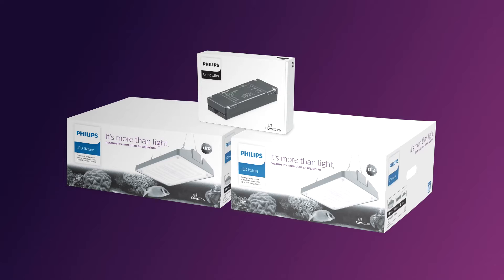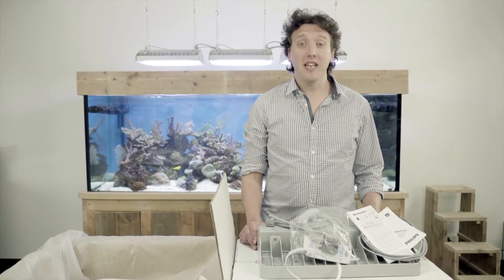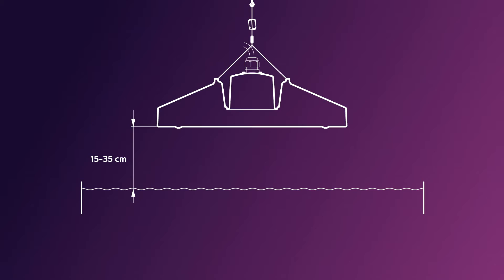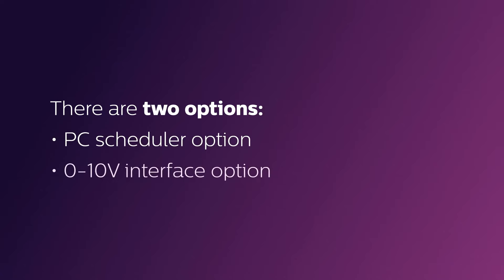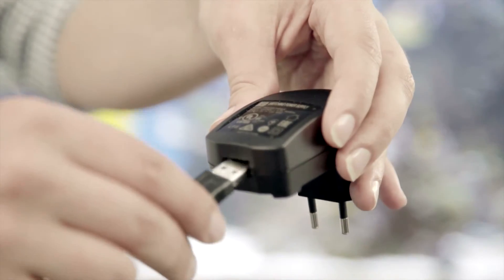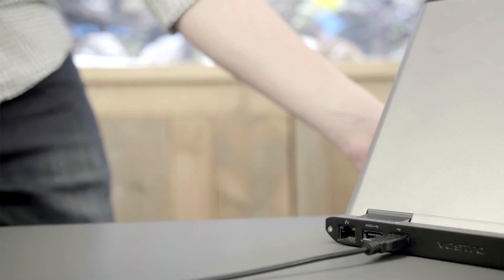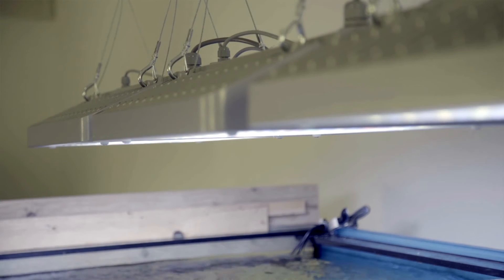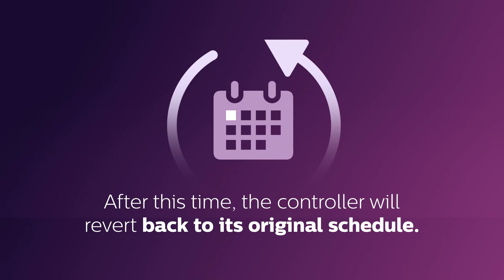How to install Philips CoralCare